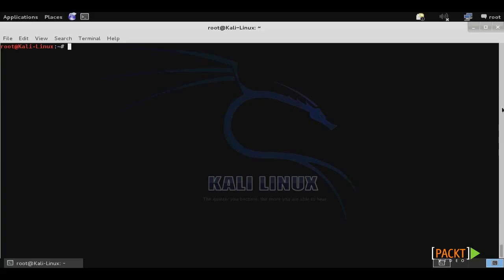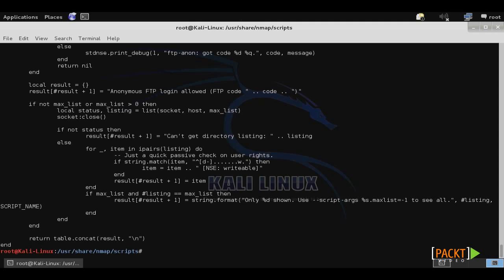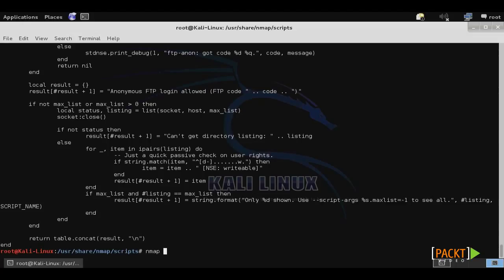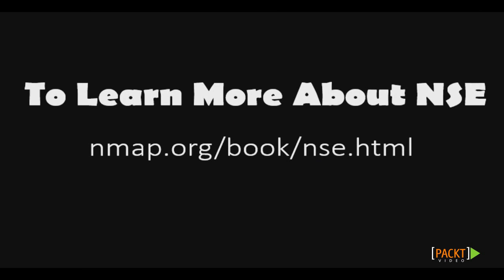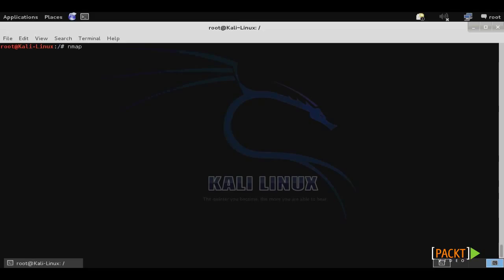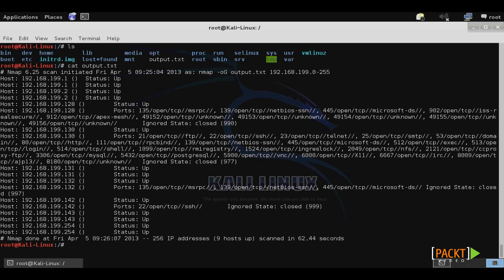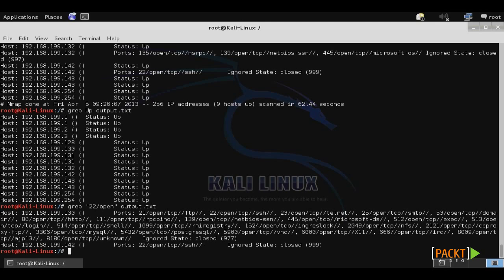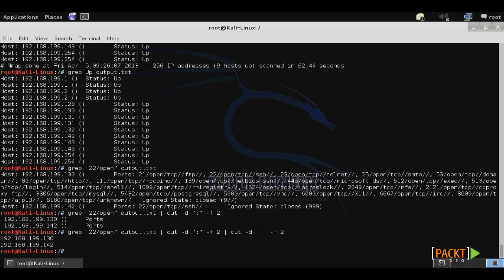c43 Nmap Scripting